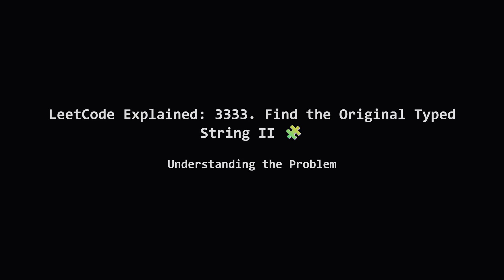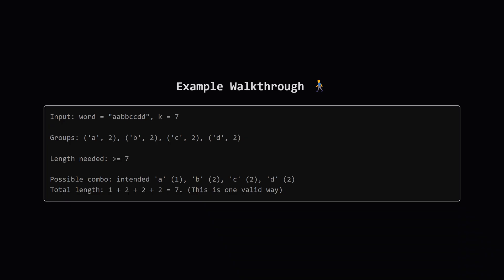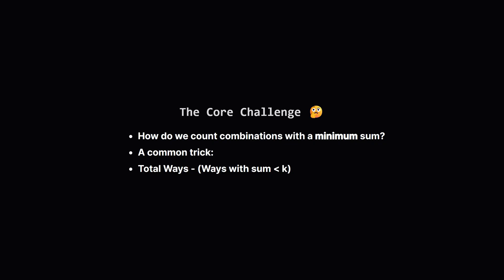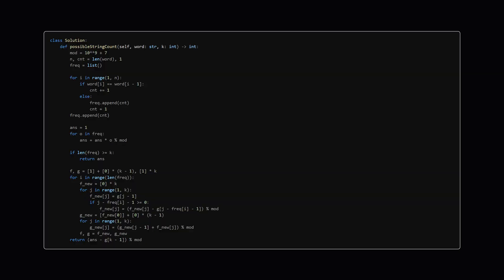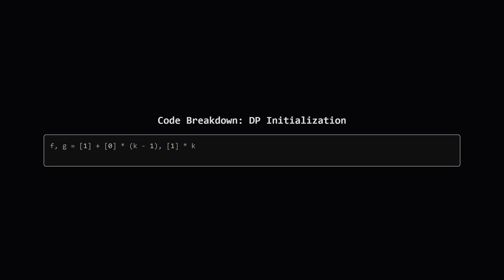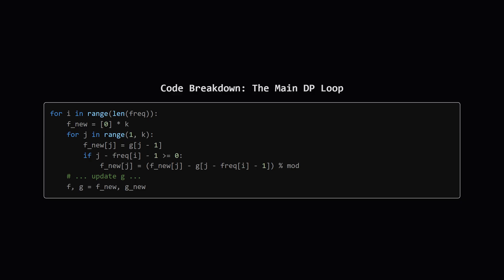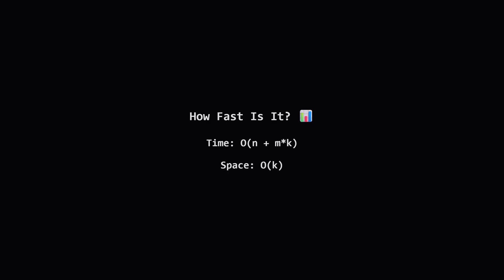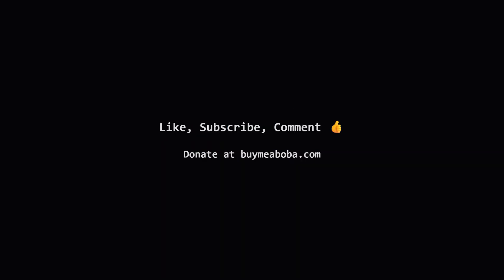3333. Find the Original Typed String II | Leetcode Daily - Python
In this LeetCode tutorial, we dive deep into problem 3333, "Find the Original Typed String II". We'll unravel the logic behind calculating the number of possible original strings Alice could have typed, given her tendency to hold down keys too long. This video breaks down a common and powerful problem-solving pattern: calculating the total number of combinations and subtracting the invalid ones. We'll implement this using a clever Dynamic Programming (DP) approach, optimized with prefix sums to achieve a fast and efficient solution. Follow along as we walk through the Python code line-by-line, from grouping characters and handling base cases to building the final DP state. You'll learn how to transform a complex counting problem into a manageable DP solution, a crucial skill for any coding interview.